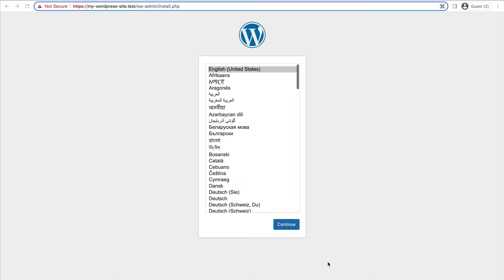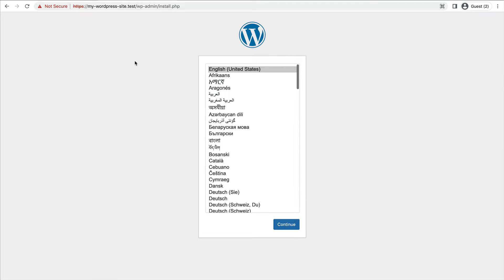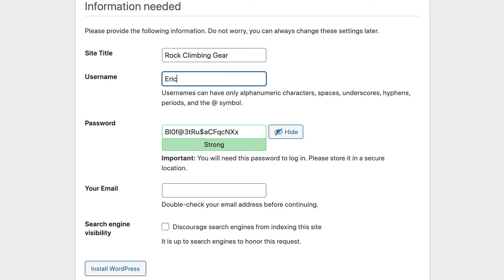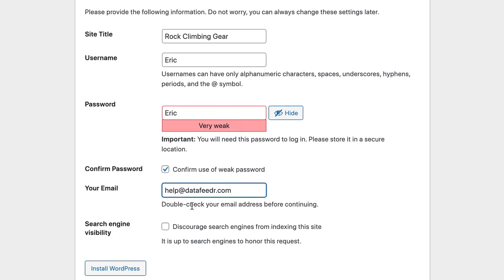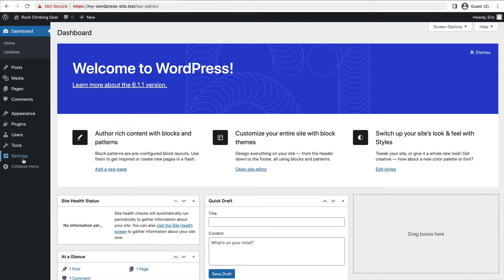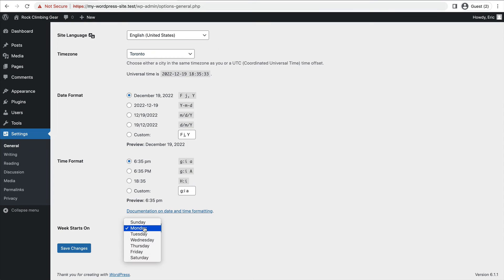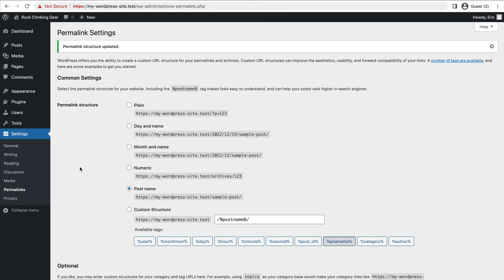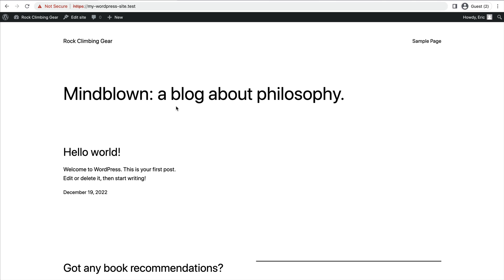WordPress Installation and Configuration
How to install and configure WordPress. See video chapters below to quickly navigate to the section you want to learn about.

00:00 - Intro to video
00:27 - Select language
00:30 - Add basic information
01:12 - Login to WordPress Admin Area
01:29 - Update General Settings
01:54 - Update Permalink Settings
02:21 - View frontend of website